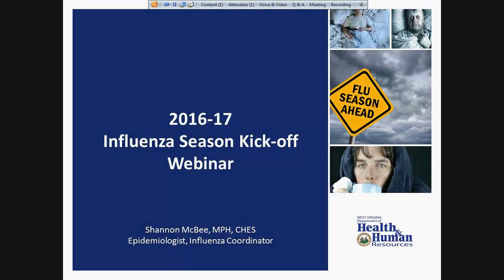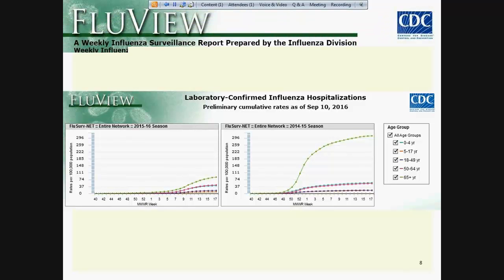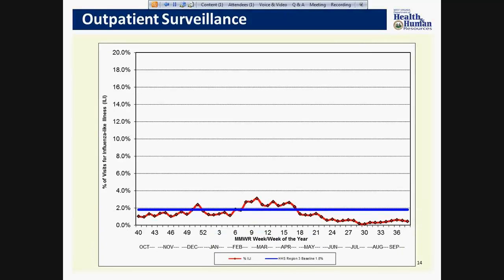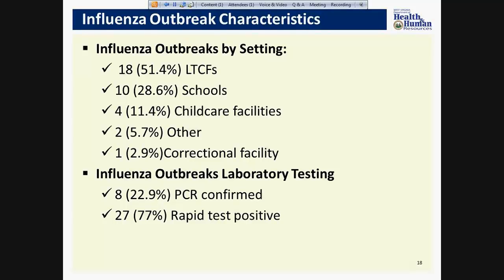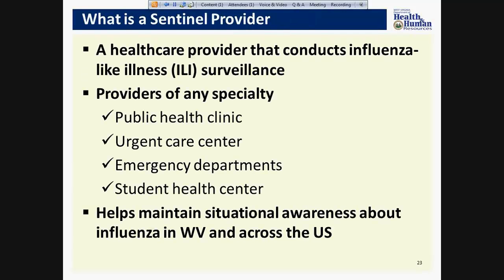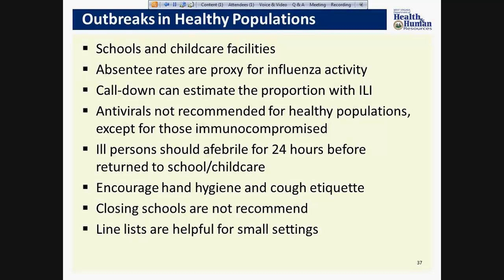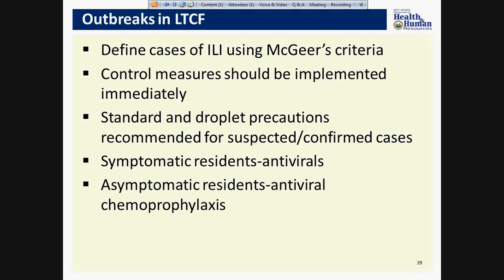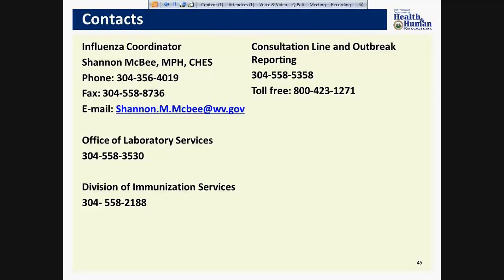2016 2017 Influenza Season Kickoff Webinar